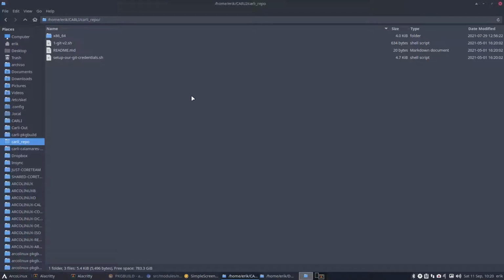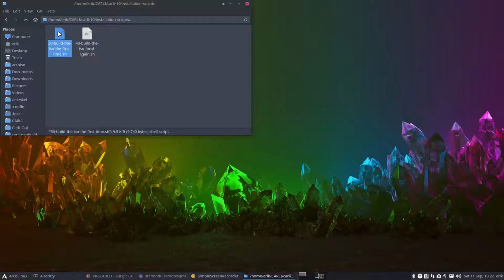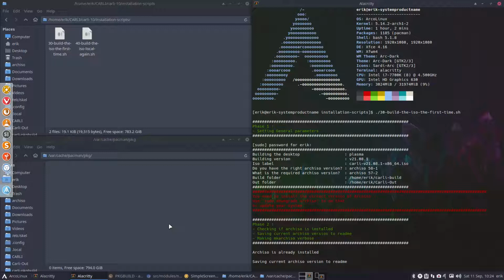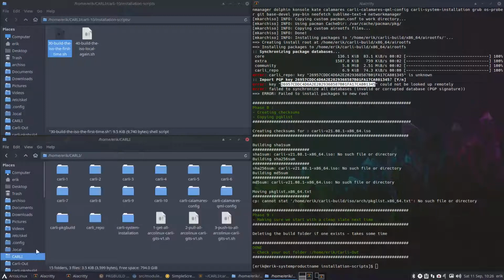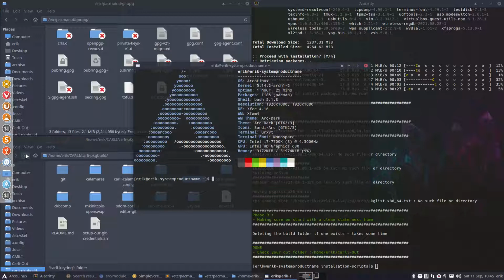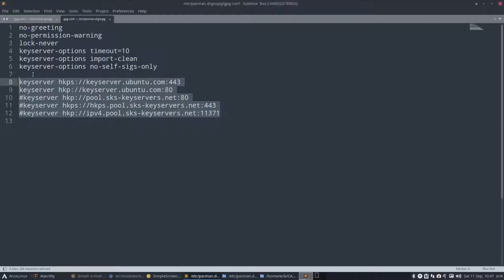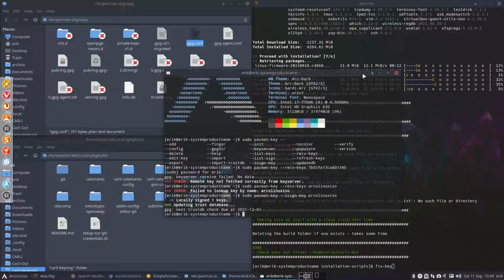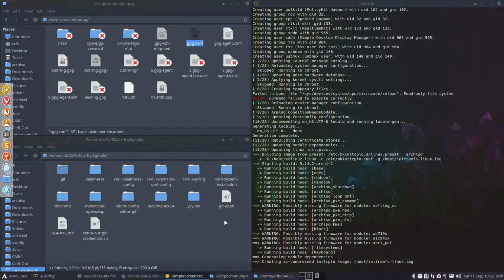ArcoLinux : 2224 Carli 10 - 4/5 -new calamares and new config based on QML